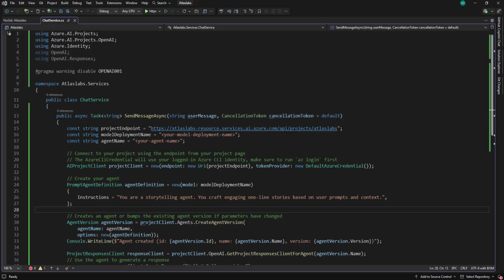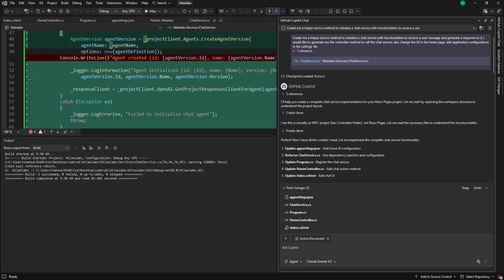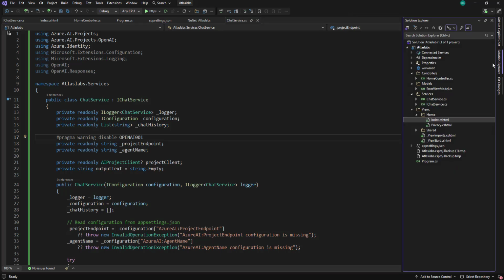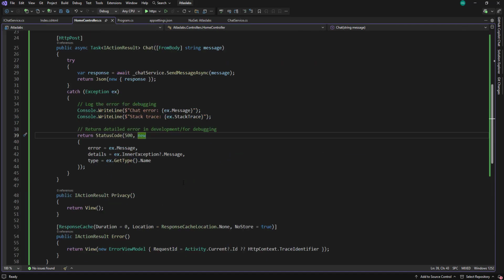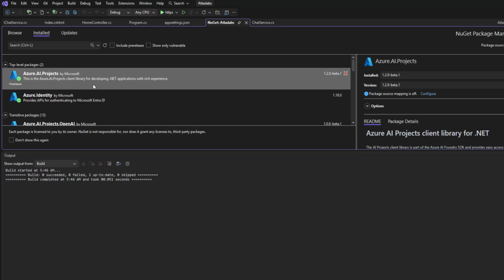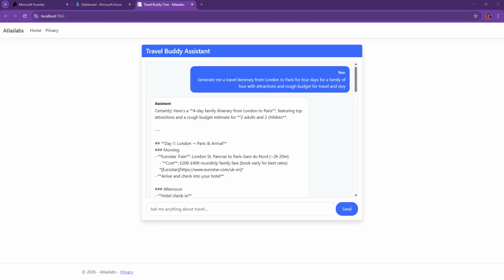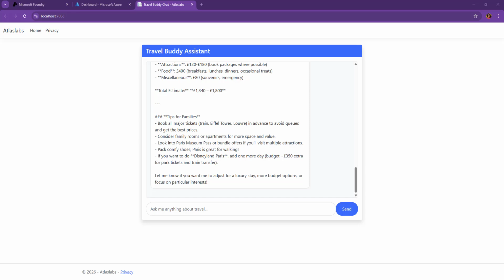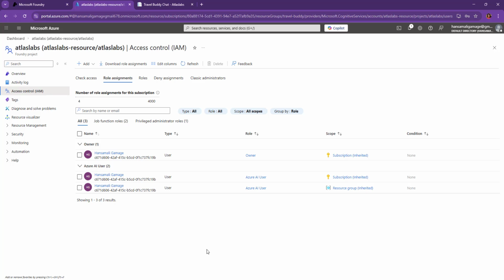Integrate Azure AI Foundry Agent into a .NET Web App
This video demonstrates how to integrate an Azure AI Foundry Agent into a .NET web application. You will learn how to connect the Foundry agent to a .NET backend and send requests. The tutorial also covers exposing AI functionality through a web interface. Practical implementation steps are shown to help you build real-world applications. By the end, you’ll have a working AI-powered .NET web app.